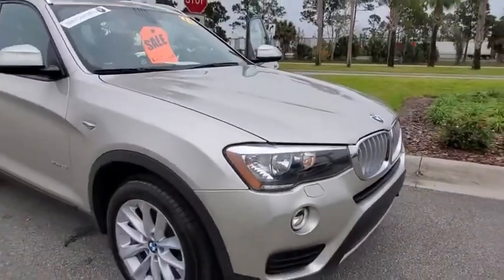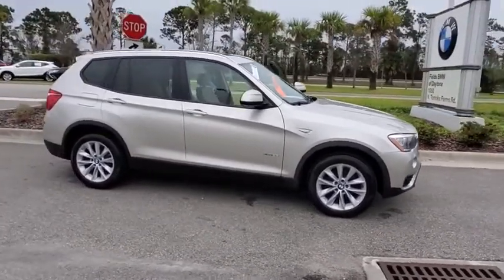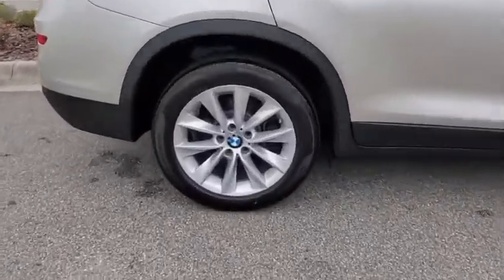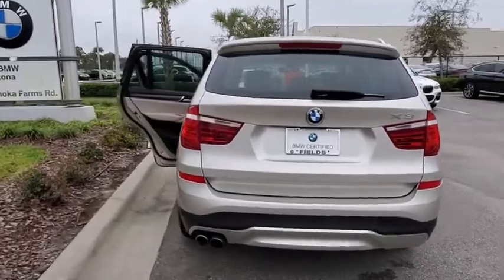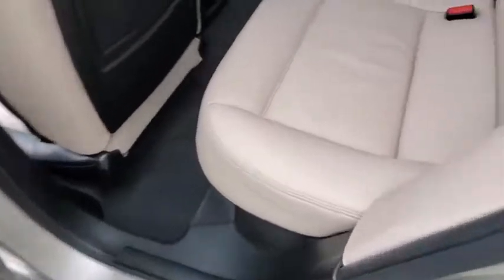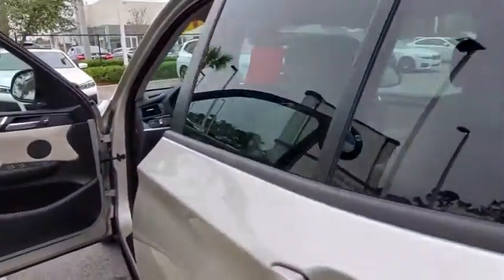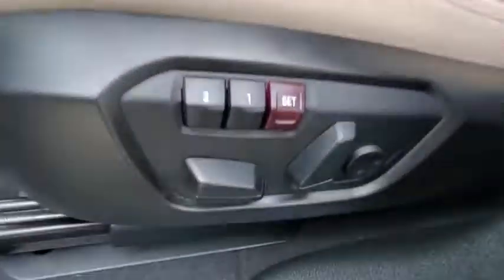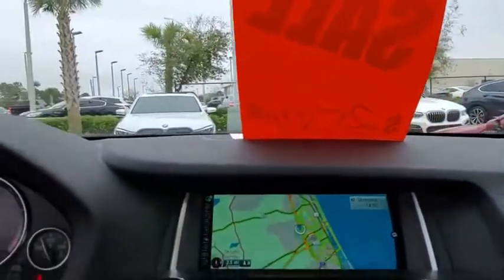2016 BMW X3 Daytona, Palm Coast, Port Orange, Ormond Beach, FL DPL5321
1050 N Tomoka Farms Rd

LOW MILES - 26,135! Nav System, Moonroof, Turbo Charged Engine, iPod/MP3 Input, CD Player, Power Liftgate, All Wheel Drive, Aluminum Wheels, POWER FRONT BUCKET SEATS , TRANSMISSION: 8-SPEED STEPTRONIC AUTO. NAVIGATION SYSTEMWHY BUY FROM FIELDS BMW?There are many reasons why people visit Fields BMW of Daytona from the Daytona Beach, Ormond Beach, Port Orange, Palm Coast, Deland, Jacksonville and St Augustine Florida areas for a pre owned car in Daytona Beach. One reason is our selection of quality sought-after pre-owned vehicles. The second is our commitment to our customers. At Fields BMW of Daytona we don't believe in gimmicks, just good cars and great people.OPTION PACKAGESPREMIUM PACKAGE Comfort Access Keyless Entry, Lumbar Support, Panoramic Moonroof, Satellite Radio, NAVIGATION SYSTEM BMW Online & BMW Apps, Advanced Real-Time Traffic Information, Remote Services, DRIVER ASSISTANCE PACKAGE Rear View Camera, Park Distance Control, TRANSMISSION: 8-SPEED STEPTRONIC AUTOMATIC (STD), POWER FRONT BUCKET SEATS 8-way power adjustable front seats w/2-way manual headrests (STD).EXPERTS ARE SAYINGEdmunds.com's review says Room for front passengers is ample by every measure, while rear legroom is downright generous and pairs with a truly comfortable seat..